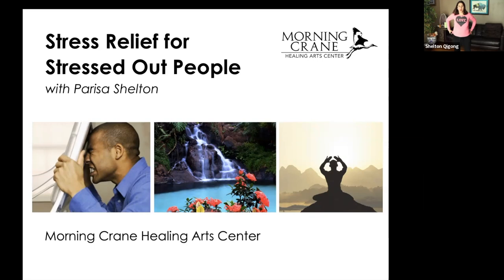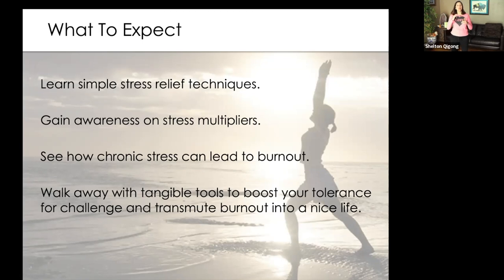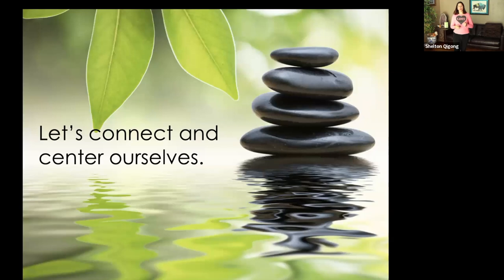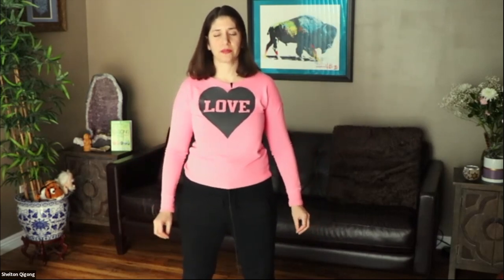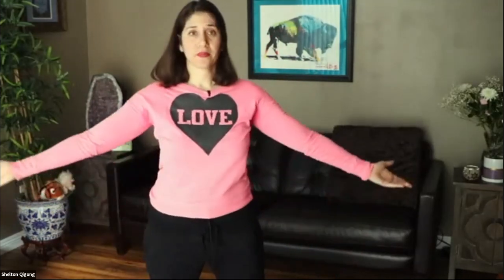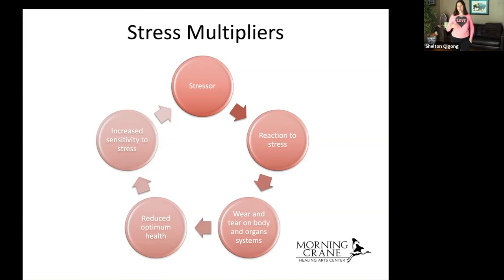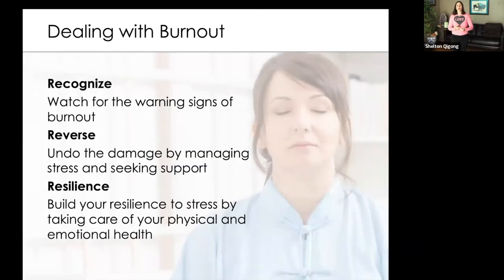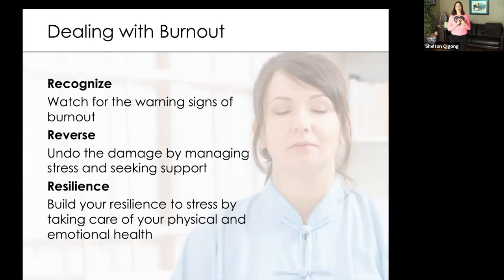💥 If You Feel Stressed, Watch This Video - Stress Relieve For Stressed Out People - Parisa Shelton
👉🏼This video has it all, from a Centering and Balancing Meditation to transformational Qigong practices and daily rituals you can easily incorporate into your routine.

👉🏼Each exercise and practice is powerful on its own, and when grouped together will have a profound impact on your current and future stress levels.

You’re definitely in the CORRECT place if you’re looking for the best healthy life to brighten your day. I bring you Qigong Healer, clinical Qigong, Tai Chi, Traditional Chinese Medicine, emotional wellness, health tips and MORE. I believe you will find a lot of tips for your healthy life…

👉👉 This channel is about Qigong Healer, clinical Qigong, Tai Chi, Traditional Chinese Medicine, emotional wellness, and health tips.

✅  Reclaim your best health at  Enjoy a life free from chronic pain and disease. Discover your true nature and access greater health and vitality.

✅ If you would like to join Chris and Parisa for live classes, go to dramatically increase your sense of wellbeing and community.

⏰ Video Duration: 00:23:56